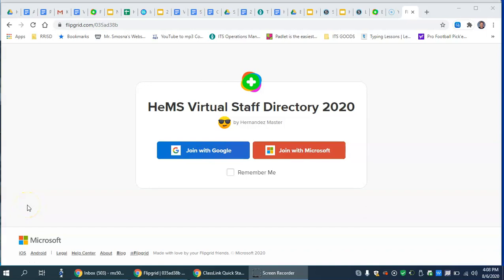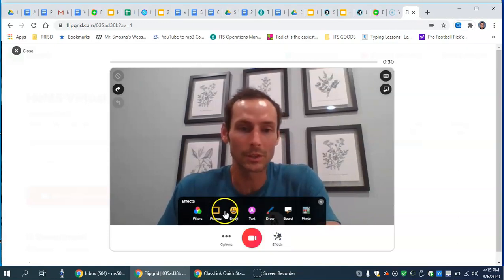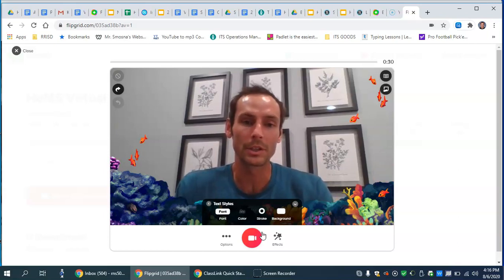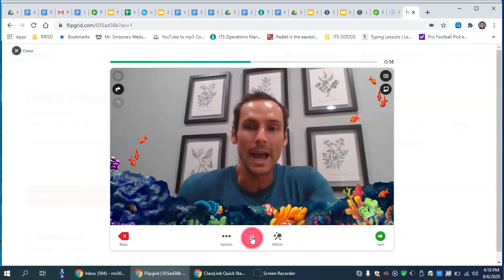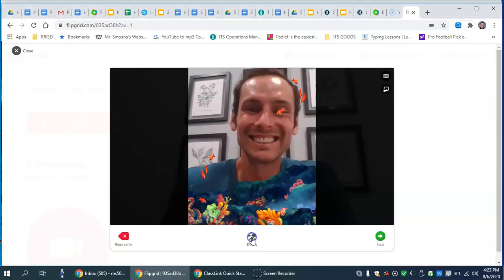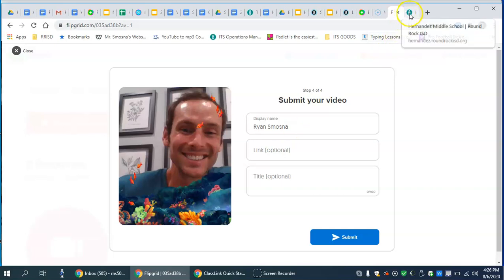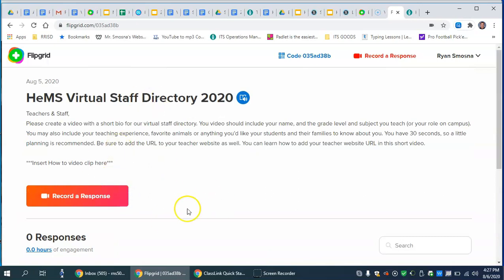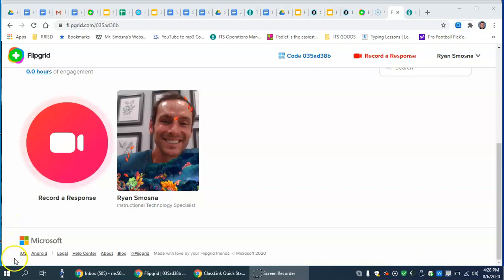How to Record Virtual Staff Directory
This video was created to help you record your virtual staff directory video.